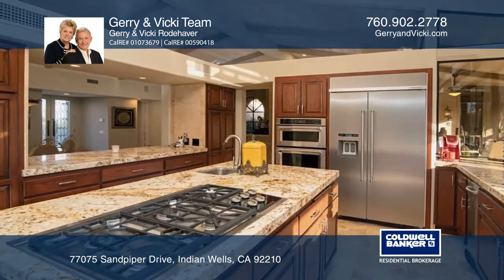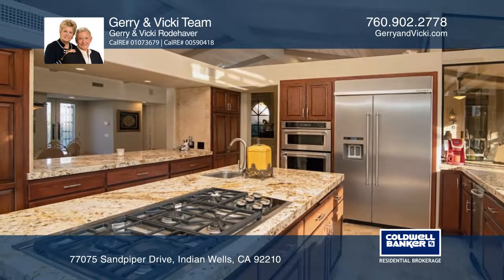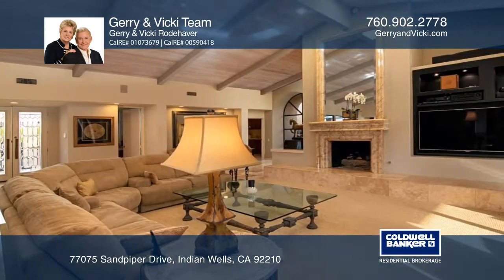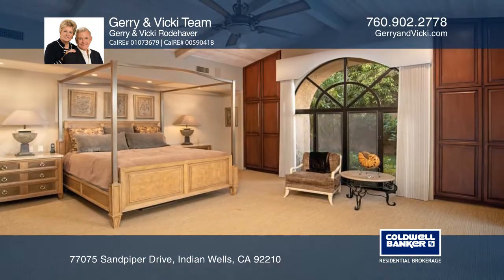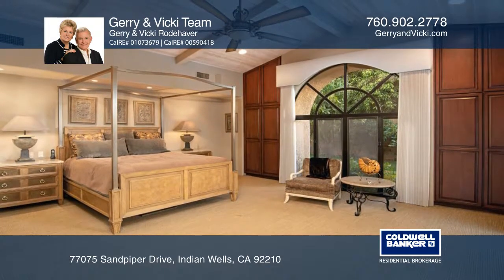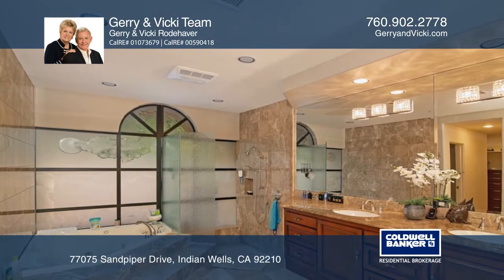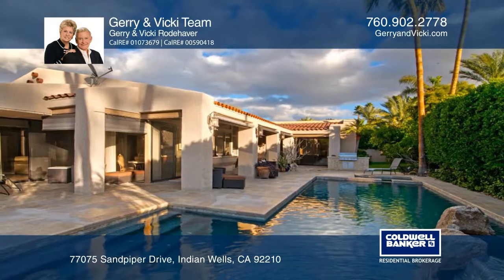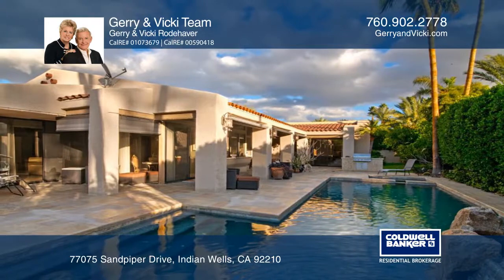77075 Sandpiper Drive Indian Wells, CA | ColdwellBankerHomes.com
77075 Sandpiper Drive, Indian Wells, CA

This unique custom home is located in the prestigious Indian Wells Country Club. It features three bedrooms, three and one-half baths, a private courtyard entry, an open floor plan and a wonderful backyard. There are impressive open beamed ceilings in the living room, dining area, kitchen and master